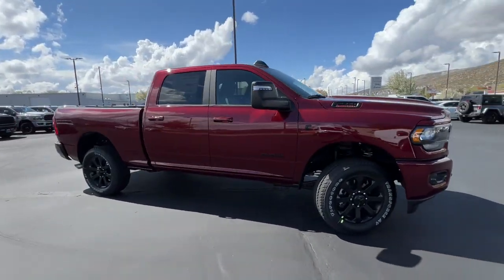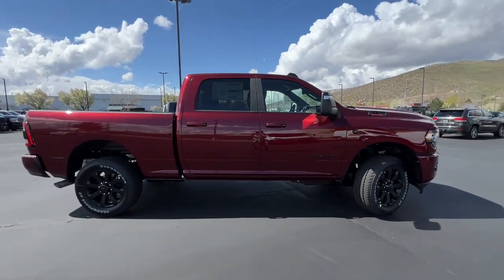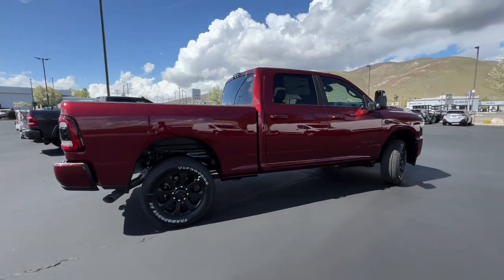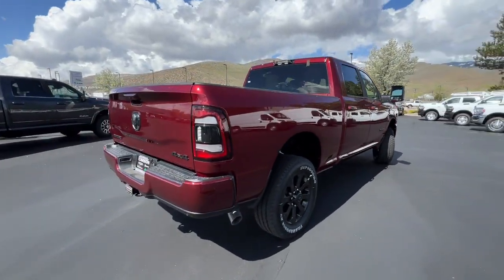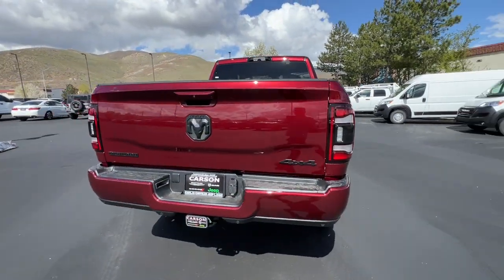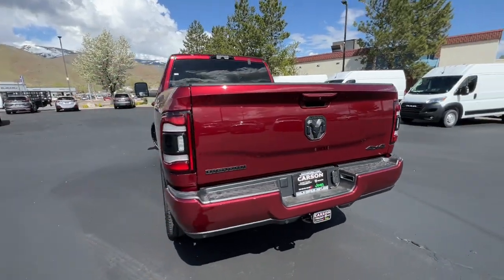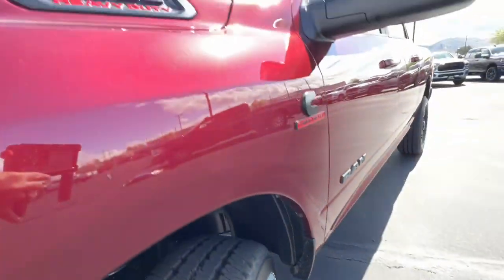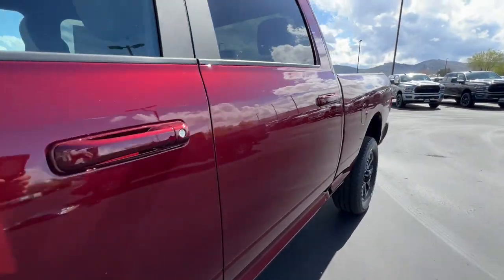2023 Ram 2500 Carson City, Dayton, Reno, Lake Tahoe, Carson valley, Northern Nevada, NV 23T7075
Delmonico Red Pearlcoat New 2023 Ram 2500 BIG HORN CREW CAB 4X4 6'4 BOX available in Carson City, Nevada at Carson City Dodge Jeep. Servicing the Dayton, Reno, Lake Tahoe, Carson valley, Northern Nevada, NV area.
2023 Ram 2500 BIG HORN CREW CAB 4X4 6'4 BOX - Stock#: 23T7075

 Check out this 2023! It comes equipped with all the standard amenities for your driving enjoyment. Turbocharger technology provides forced air induction, enhancing performance while preserving fuel economy. Top features include air conditioning, voice activated navigation, skid plates, and 1-touch window functionality. Under the hood you'll find a 6 cylinder engine with more than 300 horsepower, and for added security, dynamic Stability Control supplements the drivetrain. Four wheel drive allows you to go places you've only imagined. Our aim is to provide our customers with the best prices and service at all times. Stop by our dealership or give us a call for more information.
Bucket Seats,Cold Weather Group,Engine Block Heater,MOPAR Winter Front Grille Cover,Night Edition,Wheels: 20' x 8.0' Black Painted Aluminum,Black Wheel Center Hub,Black Exterior Truck Badging,Black Headlamp Bezels,Black Interior Accents,Black Ram Head Tailgate Badge,Black Tail Lamp Bezels,Body Color Door Handles,Gloss Black Grille Nostrils/Mic,Body Color Grille Surround,Tires: LT285/60R20E OWL On/Off Road,Painted Front Bumper,Painted Rear Bumper,ParkSense Front/Rear Park Assist System,Quick Order Package 2HZ Big Horn,Level 1 Equipment Group,2nd Row In Floor Storage Bins,4G LTE Wi-Fi Hot Spot,8.4' Touchscreen Display,Apple CarPlay,Auto Power-Folding Mirrors,Black Exterior Mirrors,Bluetooth Handsfree Phone & Audio,Premium Cloth 40/20/40 Bench Seat,2 Way Rear Headrest Seat,40/20/40 Split Bench Seat,4 Way Front Headrests,Power Adjust 8-Way Driver Seat,Front Armrest w/Cupholders,Front Center Seat Cushion Storage,Front Seat Back Map Pockets,Manual Adjust 4-Way Front Passenger Seat,Power 2-Way Driver Lumbar Adjust,Rear 60/40 Folding Seat,Storage Tray,Connectivity - US/Canada,Power Adjustable Convex Aux Mirrors,Dual Glove Boxes,Exterior Mirrors w/Supplemental Signals,Exterior Mirrors Courtesy Lamps,Exterior Mirrors w/Heating Element,Foam Bottle Insert,Footwell Courtesy Lamp,Forward & Reverse Utility Lights,Front Fog Lamps,Global Telematics Box Module,Glove Box Lamp,Google Android Auto,GPS Antenna Input,Integrated Center Stack Radio,Integrated Voice Command w/Bluetooth,Big Horn IP Badge,Leather Wrapped Steering Wheel,Locking Lower Glove Box,Power Heated Fold Telescope Mirrors,Mirror Running Lights,Power Adjust Mirrors,Power Telescoping Mirrors,Rear Dome w/On/Off Switch Lamp,Selectable Tire Fill Alert,SiriusXM Satellite Radio,SiriusXM Radio Service,Steering Wheel Mounted Audio Controls,Radio: Uconnect 5 W w/8.4' Display,For Details, Visit DriveUconnect.com,For More Info, Call ,Protection Group,Tow Hooks,Transfer Case Skid Plate Shield,5th Wheel/Gooseneck Towing Prep Group,Dual 730 Amp Maintenance Free Batteries,MOPAR Front & Rear Rubber Floor Mats,Full Length Upgraded Floor Console,Transmission: 6-Speed Automatic,Tip Start,3.73 Axle Ratio,Anti-Spin Differential Rear Axle,Engine: 6.7L I6 Cummins Turbo Diesel,Active Noise Control System,Capless Fuel Fill w/o Discriminator,Cummins Turbo Diesel Badge,Diesel Exhaust Brake,Dual Alternators Rated At 440 Amps,220 Amp Alternator,Electronically Controlled Throttle,Front Bumper Sight Shields,Heavy Duty Engine Cooling,Selective Catalytic Reduction,Supplemental Heater,Air Conditioning ATC w/Dual Zone Control,Trailer Tow Pages,Off-Road Information Pages,GPS Navigation,LED Tail Lamps,CTR Stop Lamp w/Cargo View Camera,Front License Plate Bracket,Rear Wheelhouse Liners,50 State Emissions,All R1 High Radios,All Radio Equipped Vehicles,9 Alpine Speakers w/Subwoofer,HD Radio,Alexa Built-In,Disassociated Touchscreen Display,SiriusXM w/360L,Connected Travel & Traffic Services,Radio: Uconnect 5 Nav w/8.4' Display,Blind Spot & Cross Path Detection,Remote Start System,MOPAR Spray In Bedliner,Manufacturer's Statement of Origin,GVWR: 10,000 lbs,Premium Cloth Bucket Seats,Monotone Paint